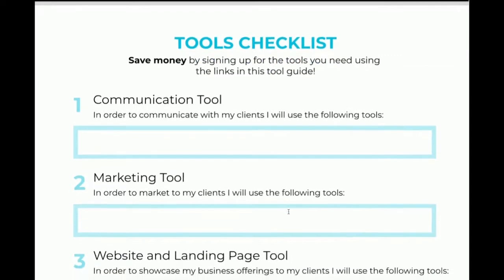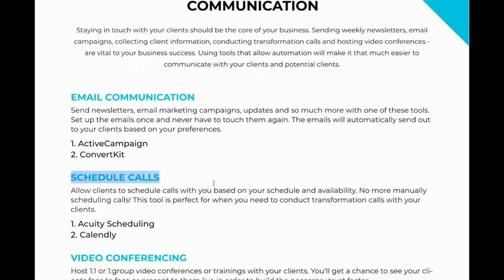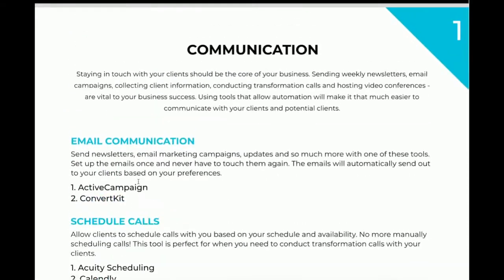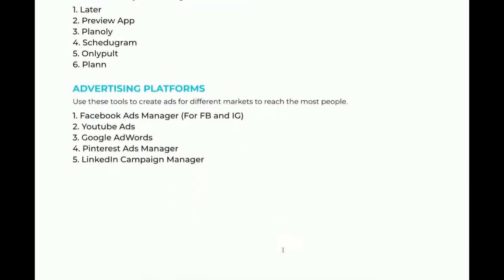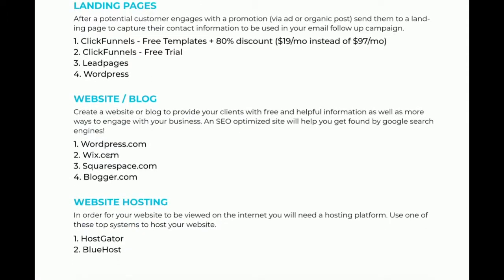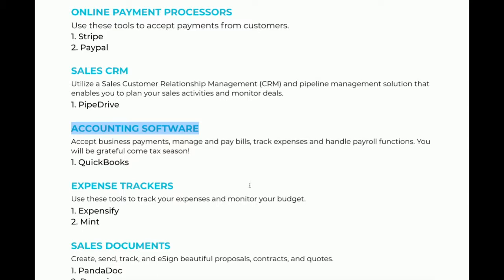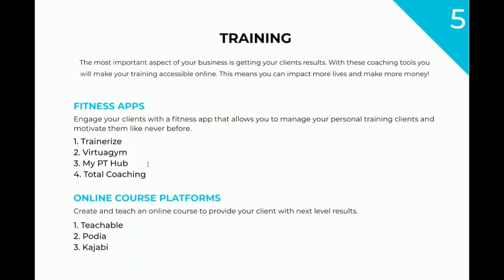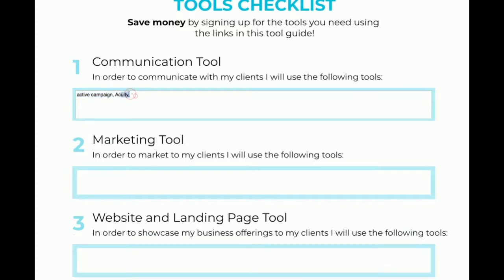Summer Mastermind | Episode 14 | 5 Must Have Tools To Run Your Online Fitness Business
On today's episode of the Summer Mastermind series, we're going to be discussing the 5 MUST-HAVE TOOLS to run your Online Fitness Business. Come learn how to streamline your fitness business and which tools you'll need to do it the right way! TUNE IN!

Homework:
Download the Tools Guide, map out the tools you will use and posts them in the Freeling Nation Facebook Group